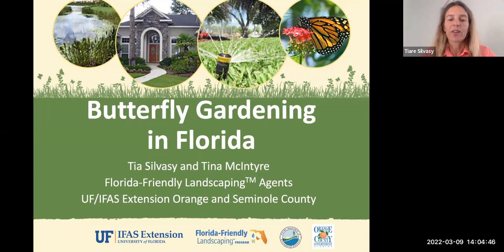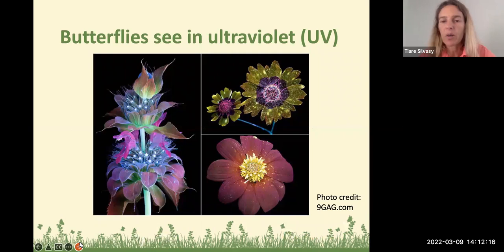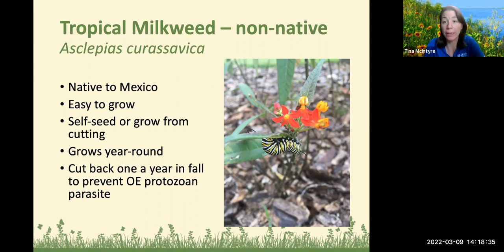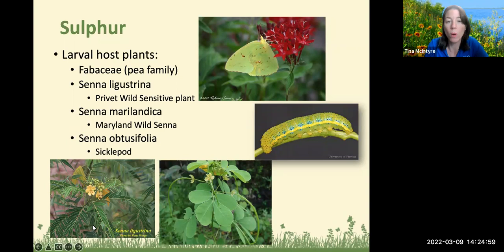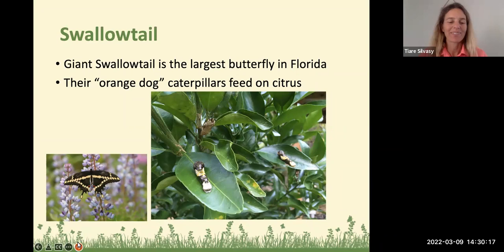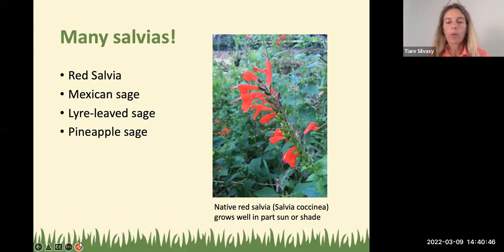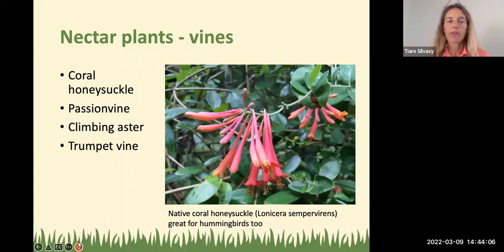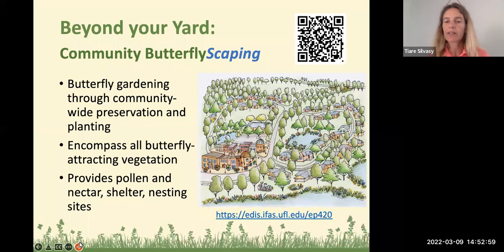Butterfly Gardening in Florida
Learn how to attract and keep butterflies in your garden year-round along with other pollinators and beneficial insects, which are important to a healthy ecological landscape. We will talk about common butterflies and about key nectar and host plants for Central Florida.